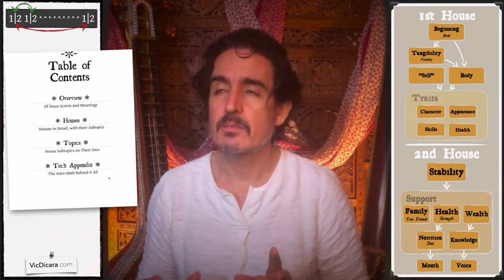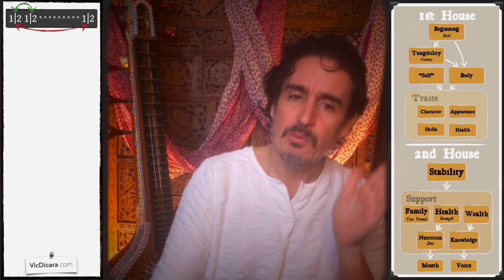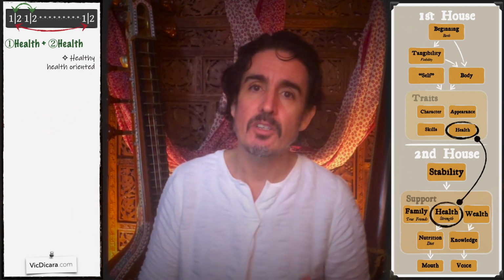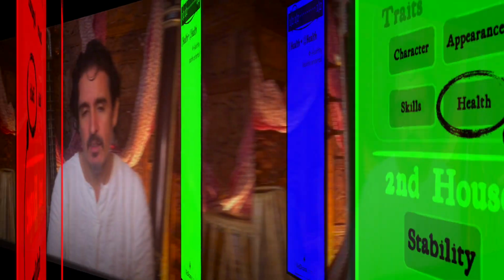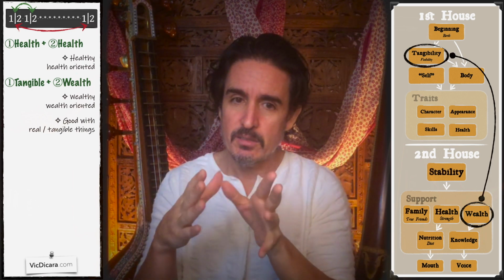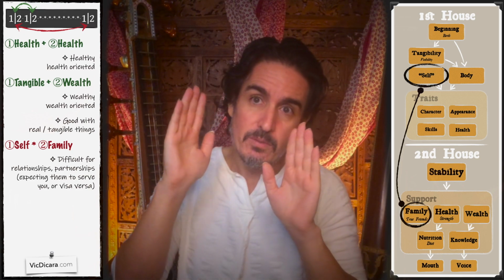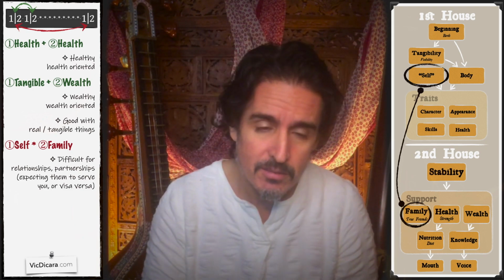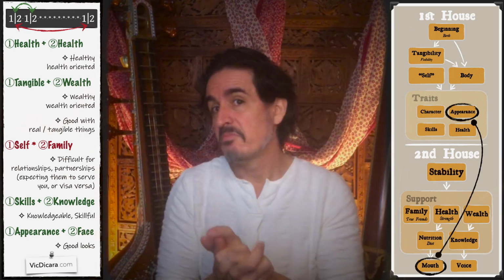House Sequences - 1 and 2 (1st lord in 2nd house, or 2nd in 1st)